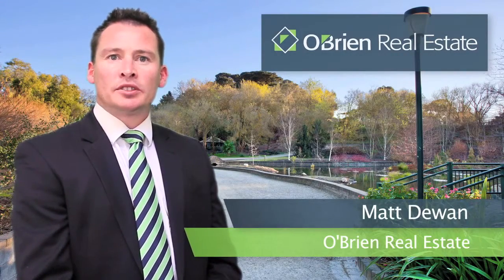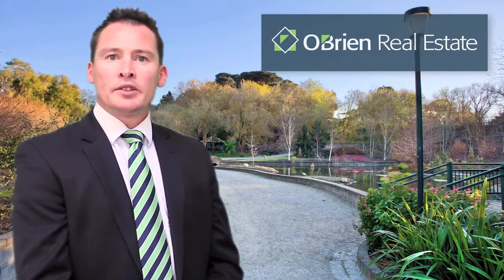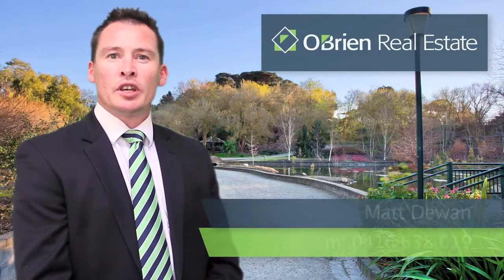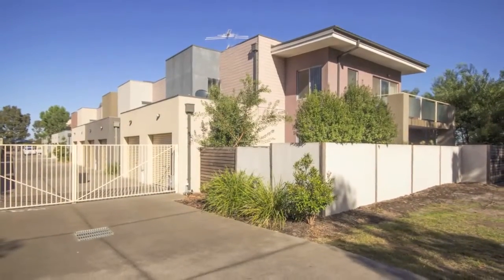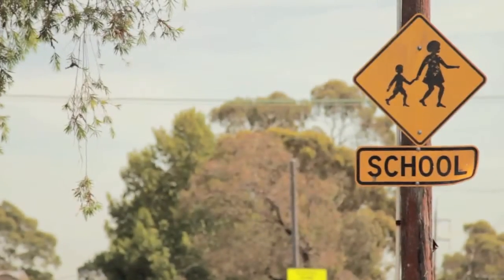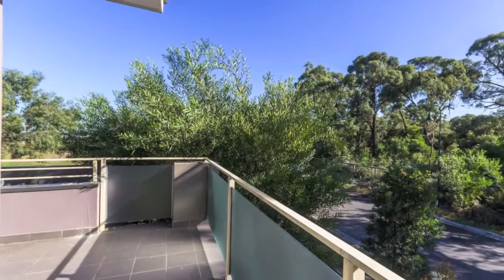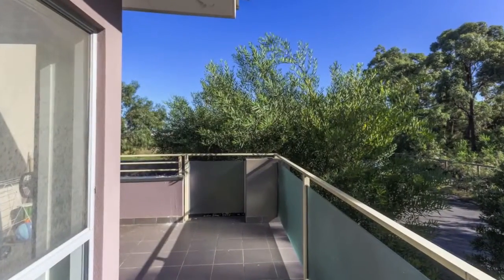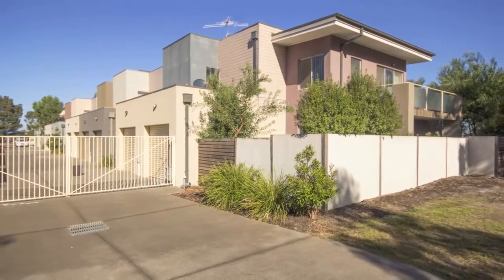16_25_Lats_Avenue_Carrum_Downs